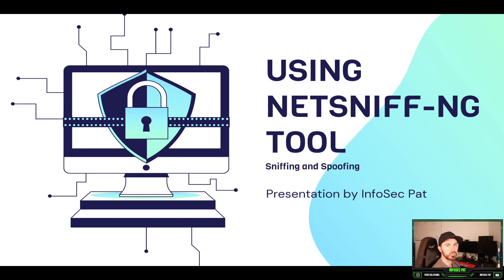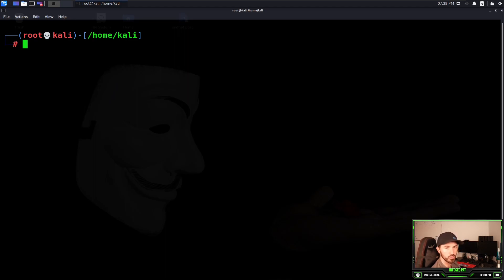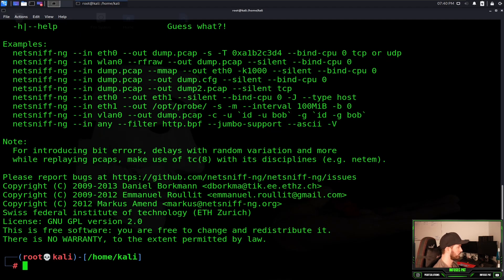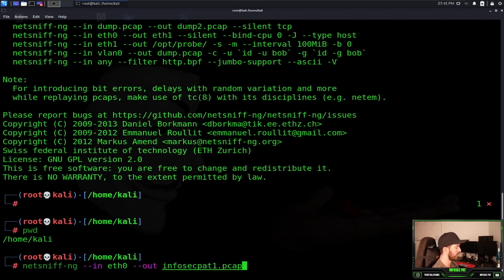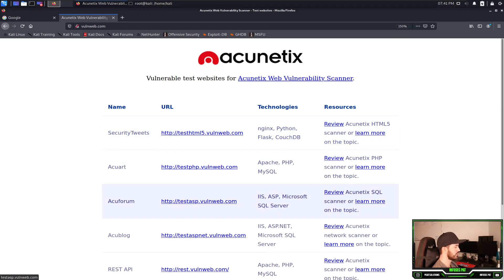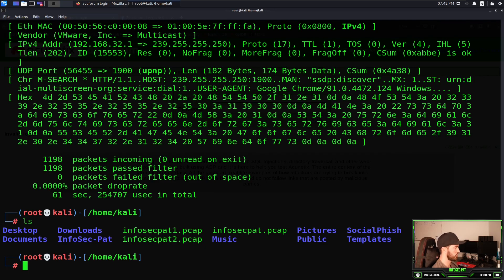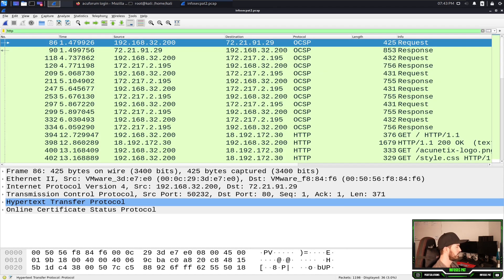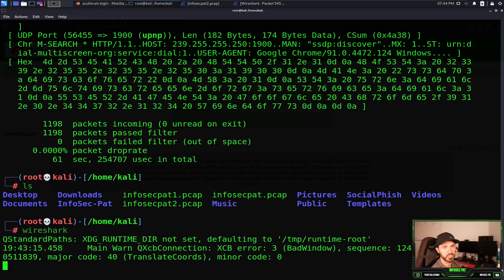How to use Netstiff-ng in Kali Linux - Video 4 WATCH NOW!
How to learn PenTesting tools with Kali Linux Sniffing and Spoofing - Video 4 Netsniff-ng WATCH NOW!

This is for Cyber Security students who want to learn the basics of pentesting tools with Kali Linux. So learn pentesting for beginners is for you!

This is going to be a mini entry-level pentesting series of videos. Want to learn more about the Cyber Security world? Check out the playlist, more videos are coming very soon.

Add Myself Infosec Pat on Instagram!